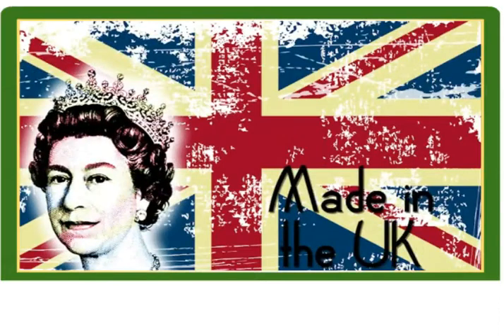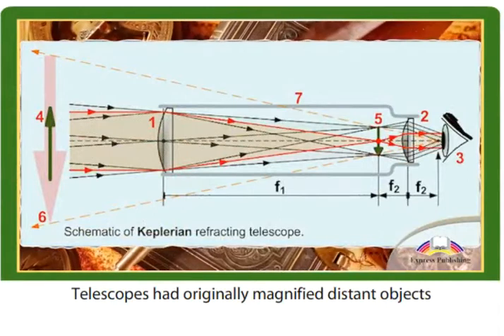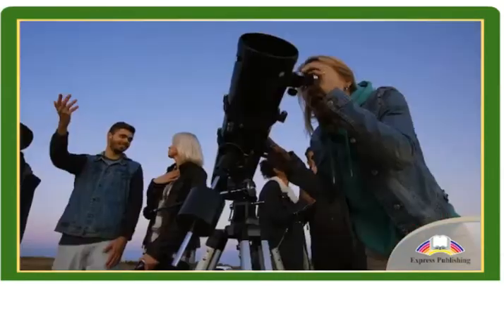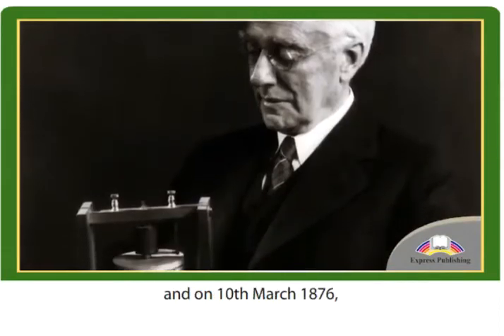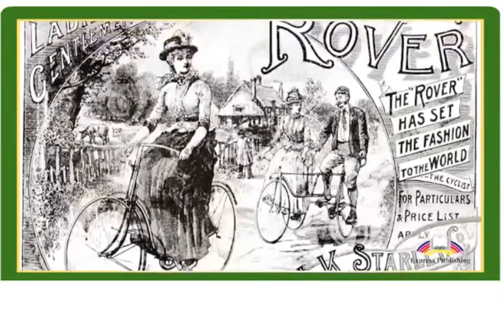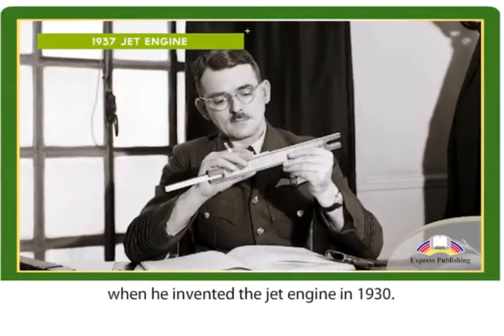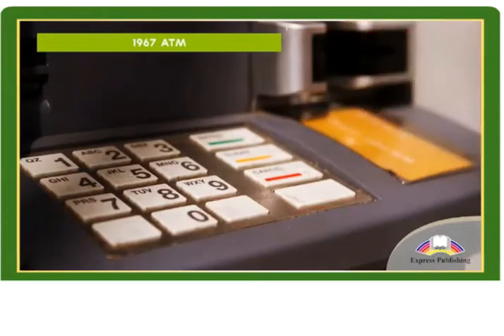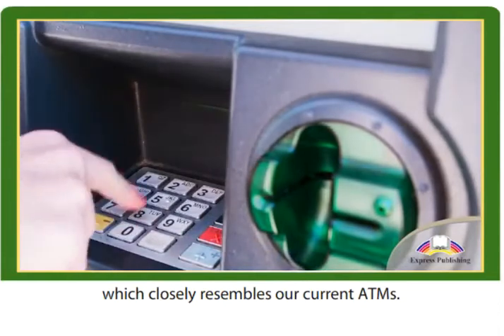11 ACTION Module 5 Video 5 Made in The UK